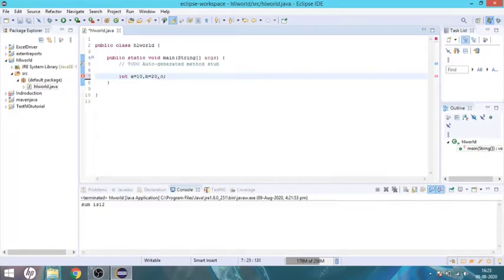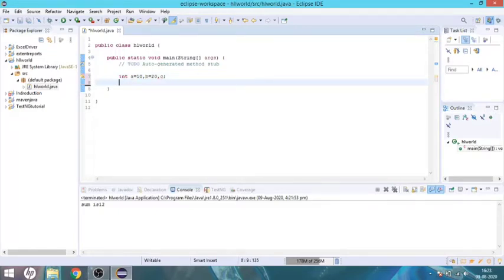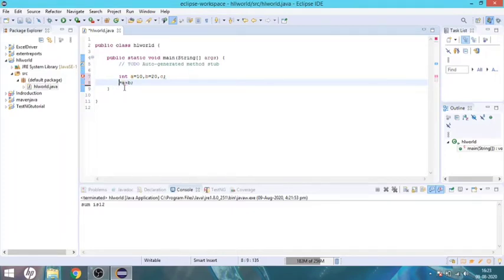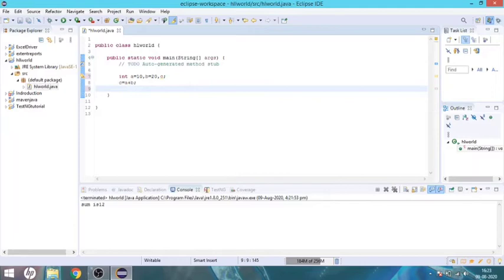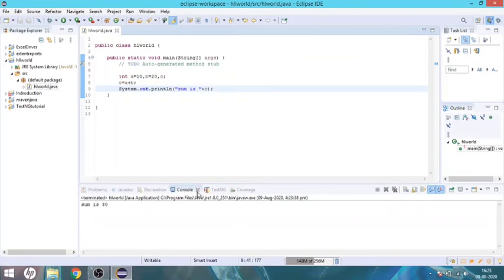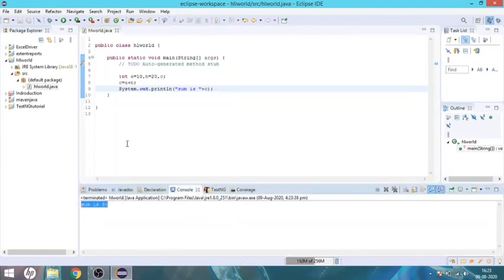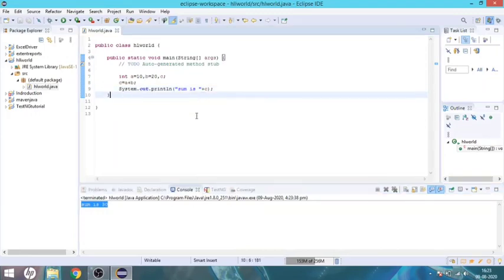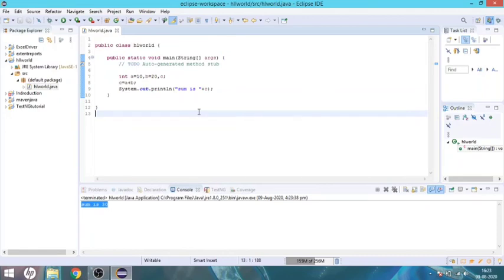JAVA Program Add two numbers Malalyalam